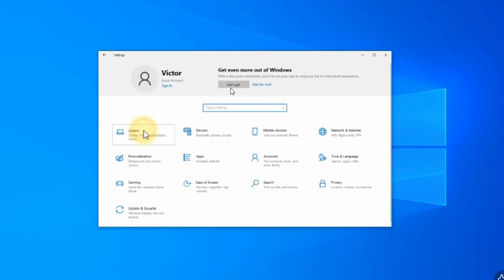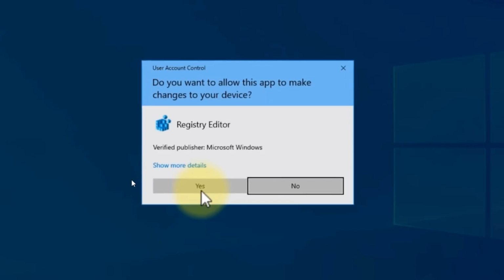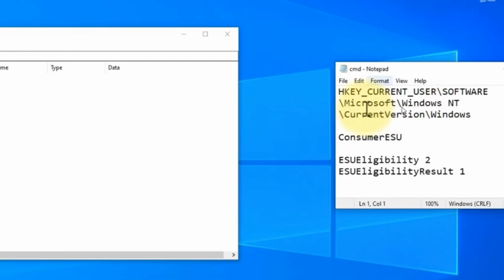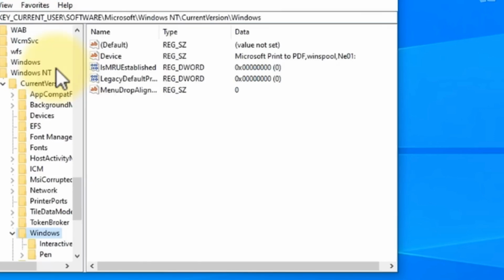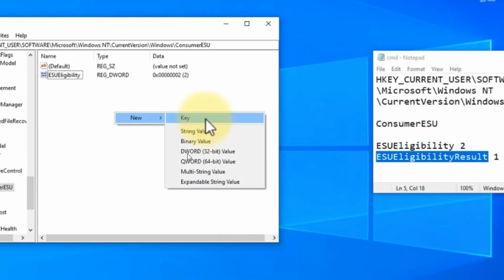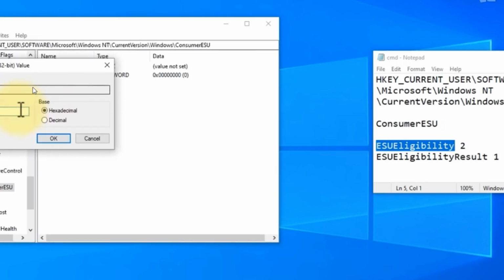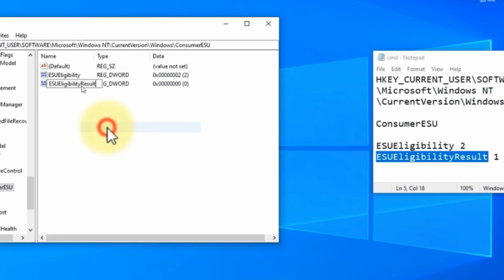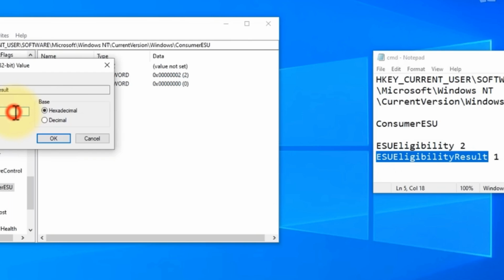How To Fix Missing “Enroll Now” Option in Windows 10 | ESU Not Showing or Available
In this video, we’ll guide you through effective solutions to fix the missing “Enroll Now” option in Windows 10, specifically regarding the Extended Security Updates (ESU) program. If you're unable to see the ESU enrollment option and are concerned about securing your device after the end of service, this step-by-step tutorial will help you troubleshoot the issue!

We'll start by explaining what the ESU program is and why it is essential for those still using Windows 10 after the end of support.

Next, we’ll walk you through several practical methods to resolve the problem, including:

Checking Windows Version: Learn how to verify that you're using a version of Windows 10 eligible for the ESU program.
Updating Windows: We’ll show you how to ensure your system is fully updated to access the latest features and options.
Verifying Licensing Status: Discover how to check if your Windows installation is properly activated and licensed, as this can affect the availability of the ESU option.
Using Group Policy Editor: Understand how to access and modify Group Policy settings that could be hiding the enrollment option.
Consulting Microsoft Support: Learn how to reach out for professional assistance if the problem persists after trying the previous solutions.
Additionally, we'll share tips for staying informed about your system's security needs and preparing for future updates.

Join us to successfully access the ESU enrollment option and protect your Windows 10 installation!